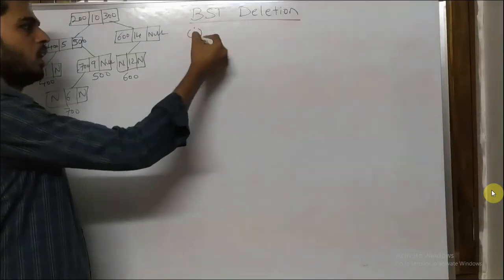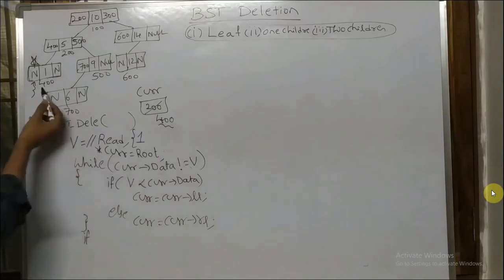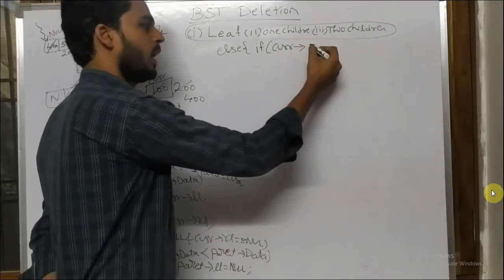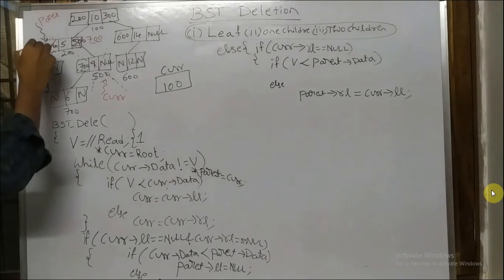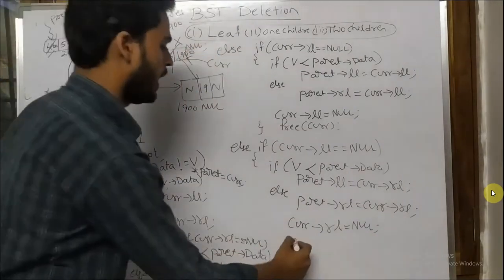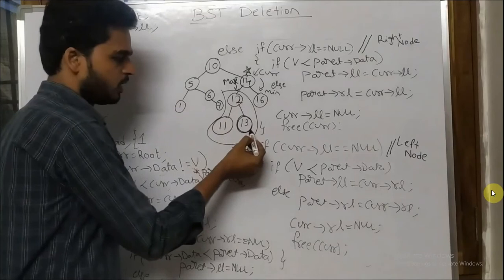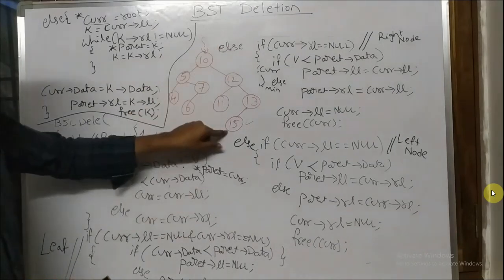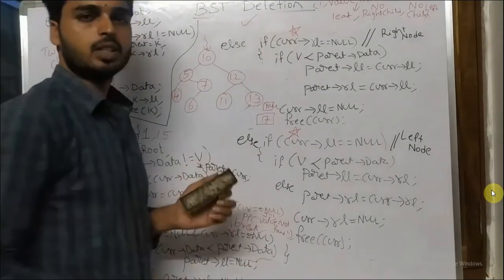5.1.4 Data Structures-Implementation of Deletion operation in Binary search Tree-Part 4.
This video explains the concept of Deleting a Node from a Binary Search Tree with all possible cases.